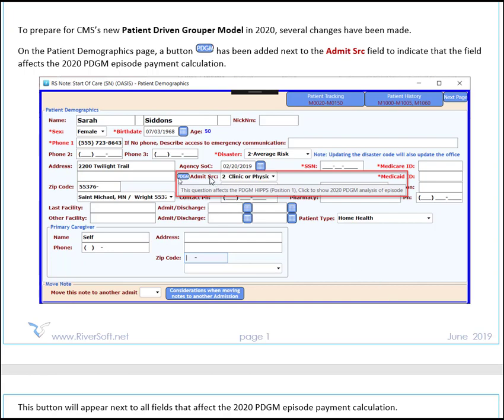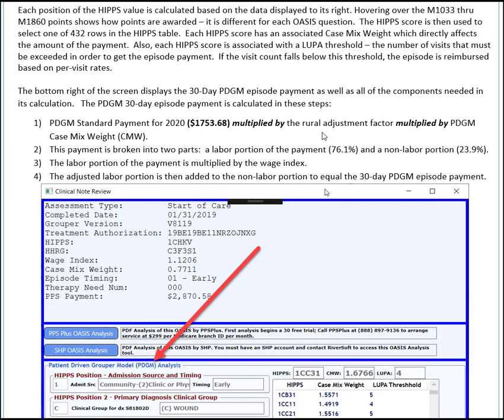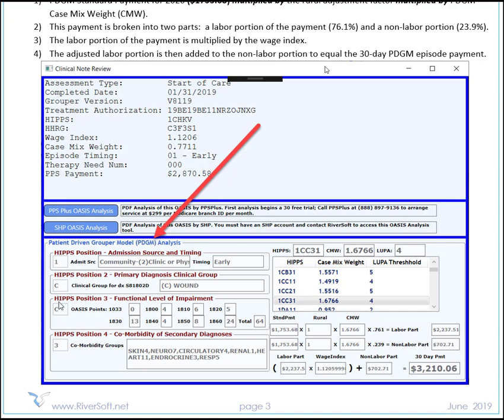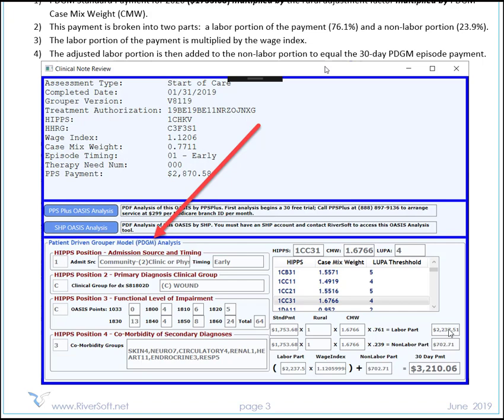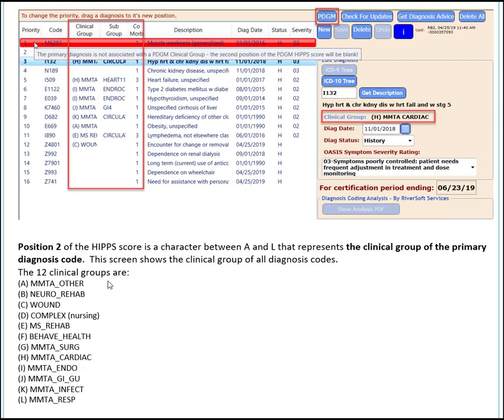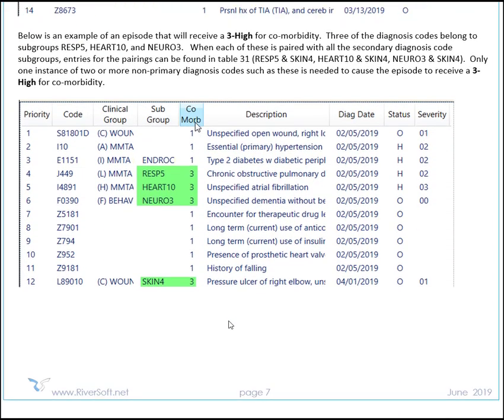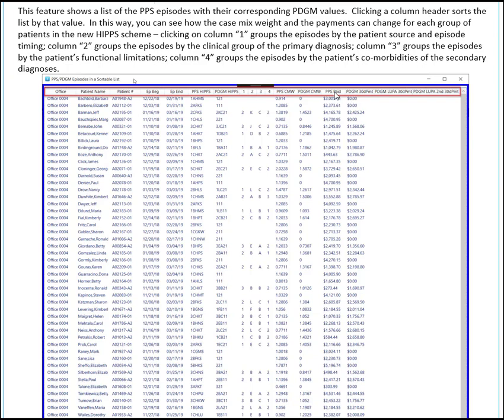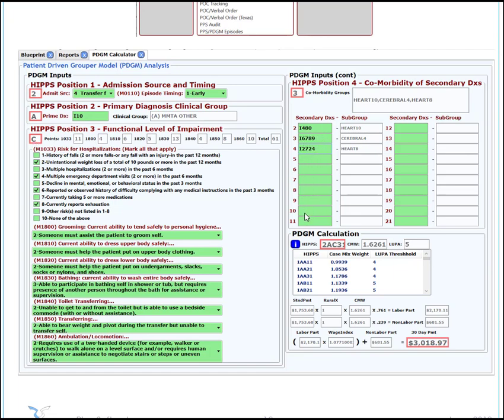PDGM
RiverSoft features pertaining to the Patient Driven Grouper Model